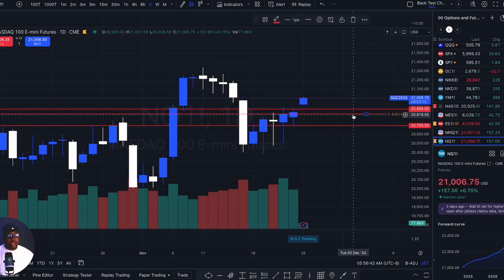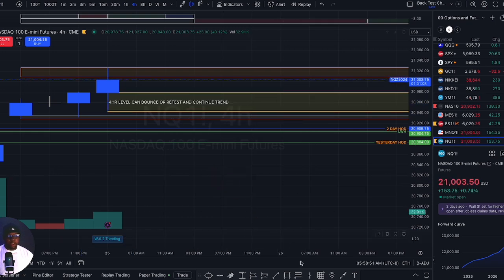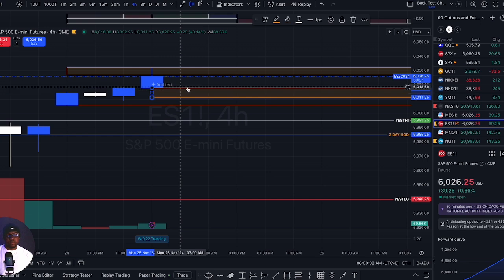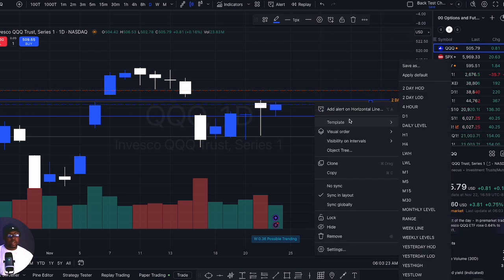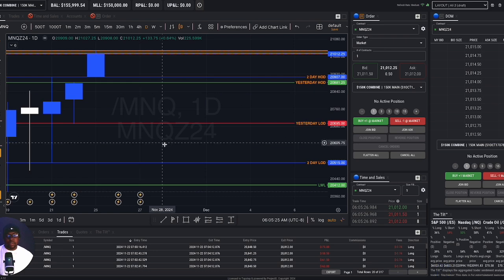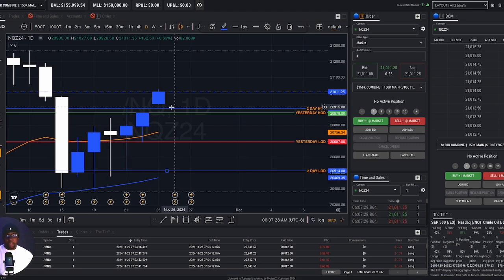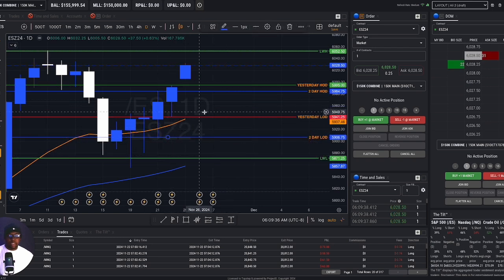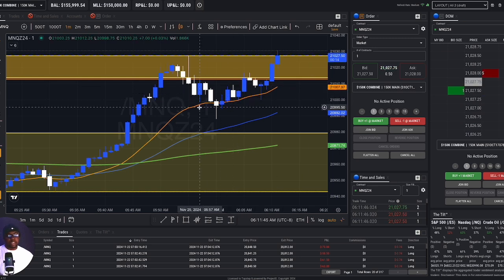Topstep Futures Trading: My $2,330 Setup with NQ Futures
In this video, I share how I made my charts using Topstep and made $2,330! Join me as I break down my trading strategy, the key moves I made, and the lessons learned along the way. Whether you're a beginner or an experienced trader, this video offers valuable insights into futures trading and the potential of Topstep's funded accounts.

If you’re curious about day trading, building consistency, or exploring the world of futures, you’re in the right place.